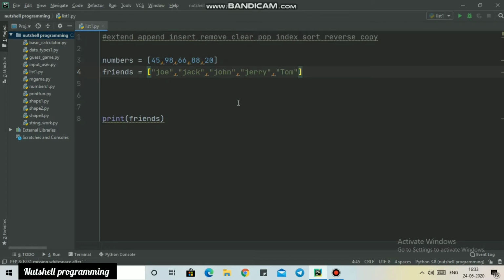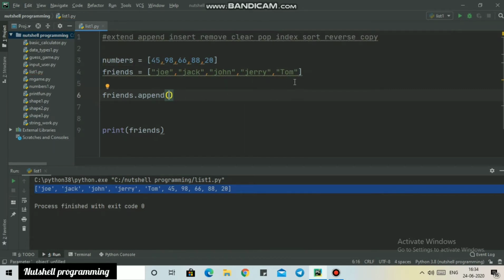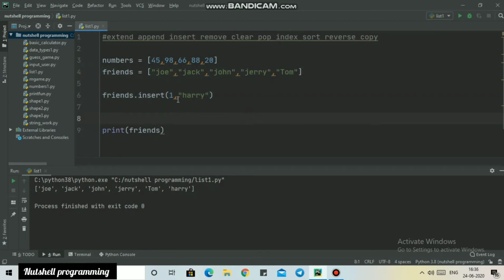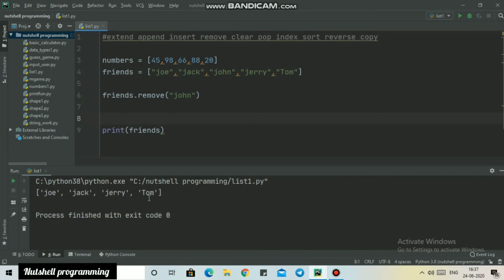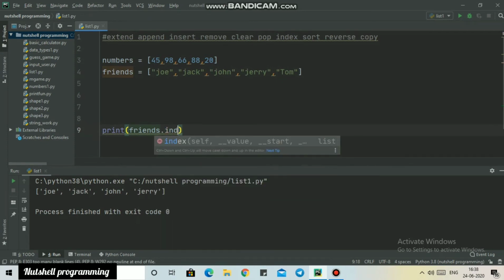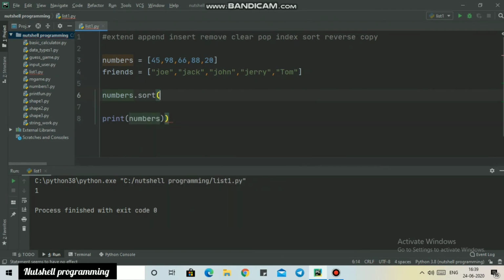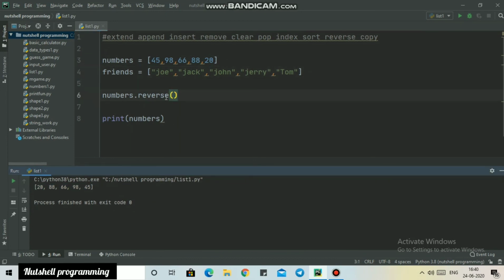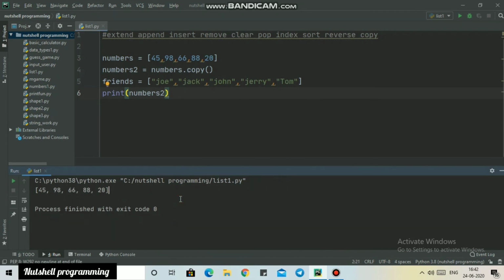List functions in python || Learn Python